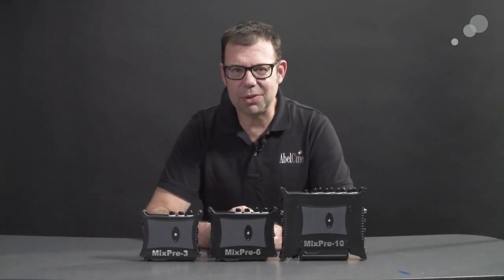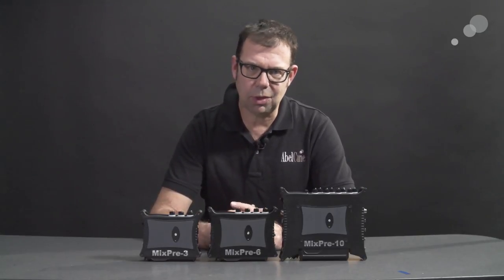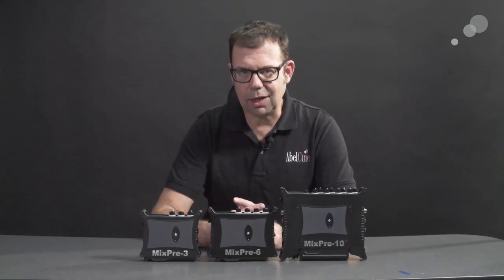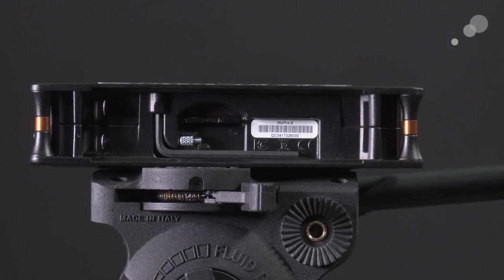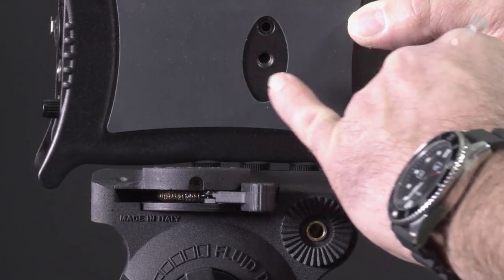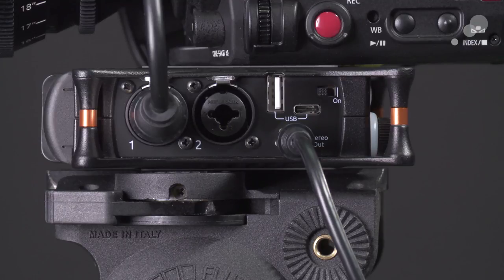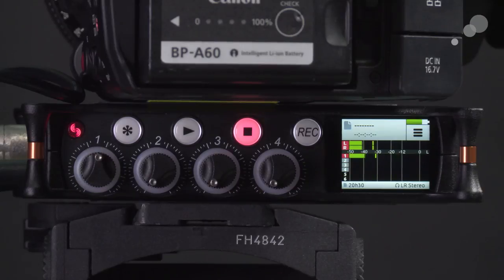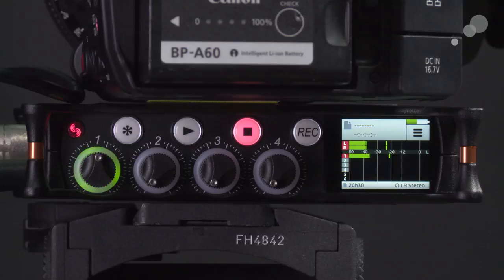At the Bench: Recording with the Sound Devices MixPre Series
In this blog, Ian focuses on how the MixPre series can be used to record audio from your camcorder – including via USB.